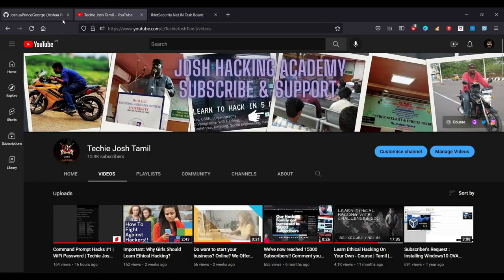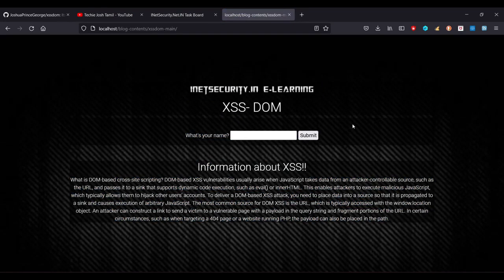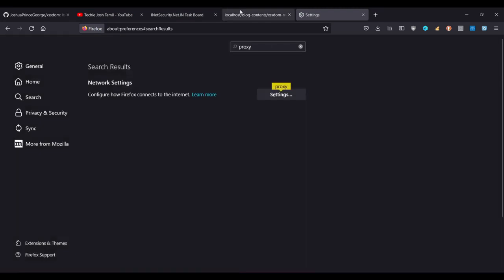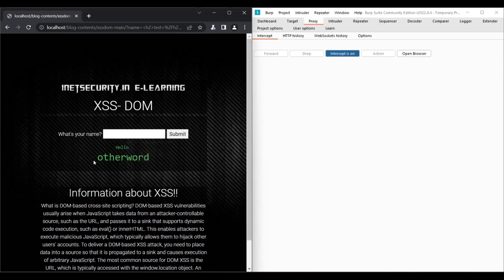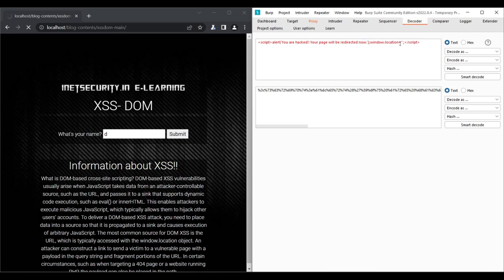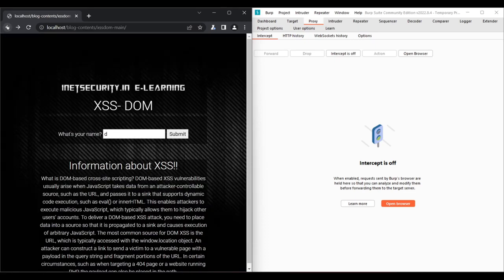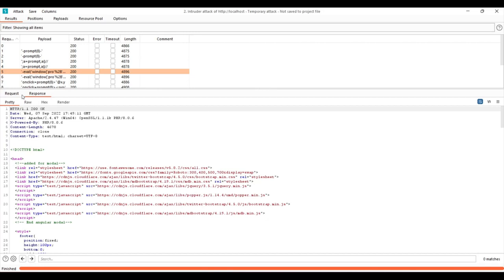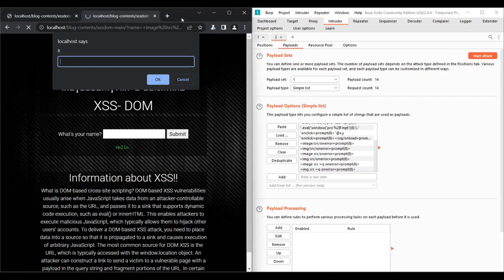How Bug Bounty Hunters Find XSS Vulnerabilities | Learn XSS Bug Hunting with Techie Josh Tamil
"Want to uncover the secrets of bug bounty hunters? 🕵️‍♂️ In this must-watch video, Techie Josh Tamil dives into the fascinating world of Cross-Site Scripting (XSS) vulnerabilities. Learn how ethical hackers detect, exploit, and report XSS bugs to secure web applications and earn bounties!

🔑 What You'll Discover:
1️⃣ What is XSS, and why is it a critical vulnerability?
2️⃣ Tools and techniques professional hunters use to find XSS bugs.
3️⃣ Real-world examples and practical demonstrations in Tamil.
4️⃣ Pro tips to sharpen your XSS hunting skills for bug bounty programs.

🌟 Whether you're a beginner exploring ethical hacking or an experienced bug bounty hunter, this educational video will guide you through the essentials of XSS hunting.

👉 Watch now and start your journey to becoming a successful bug bounty hunter!
Drop your questions or experiences in the comments below—I’d love to hear from you!